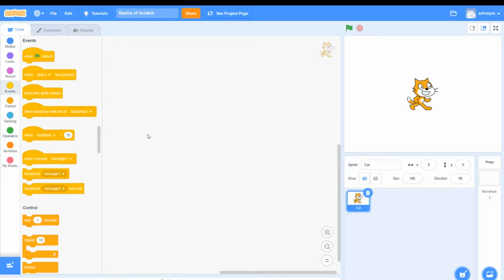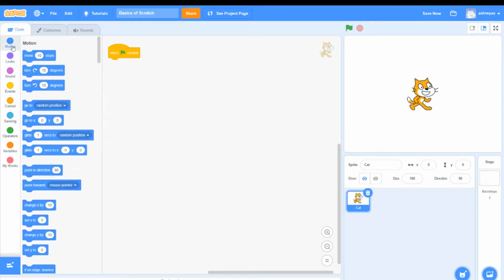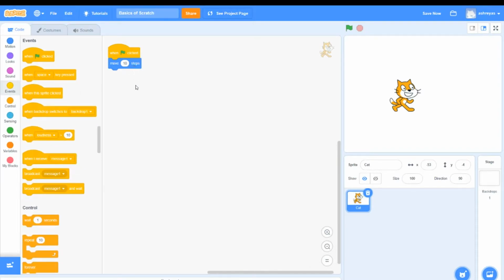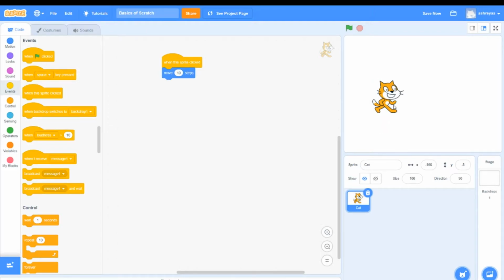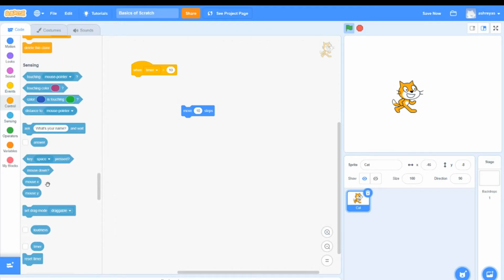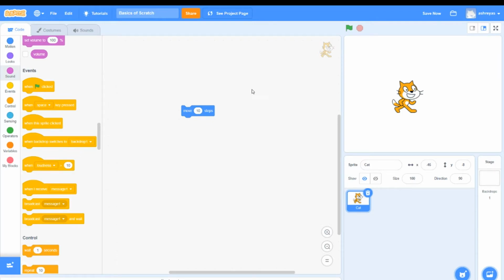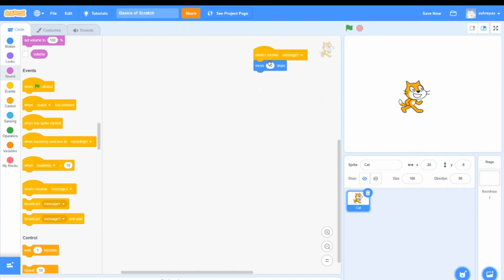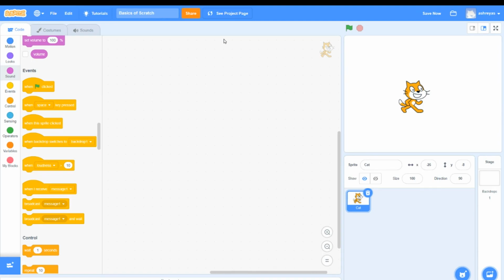Scratch Basics: Part 4(Event Blocks)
In this video, you learn how to use event blocks. I hope you enjoy!